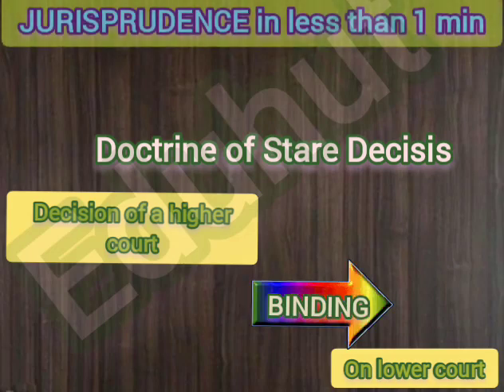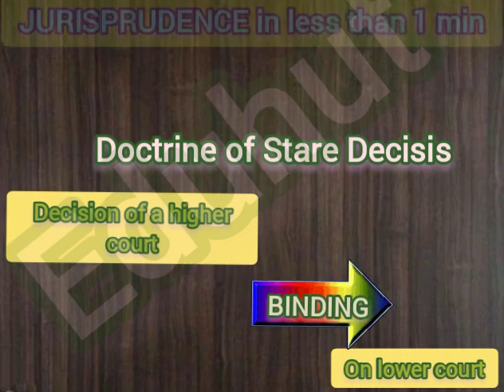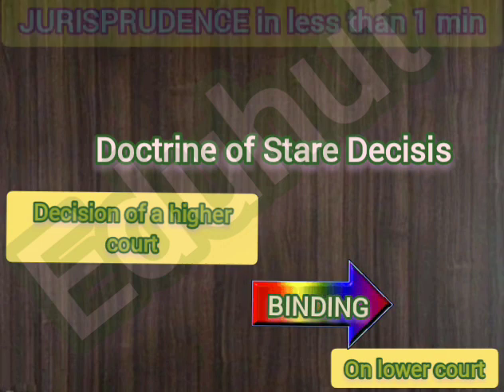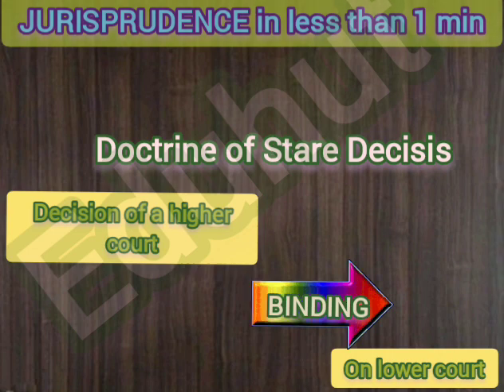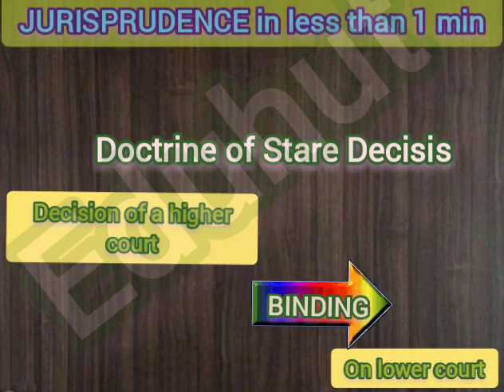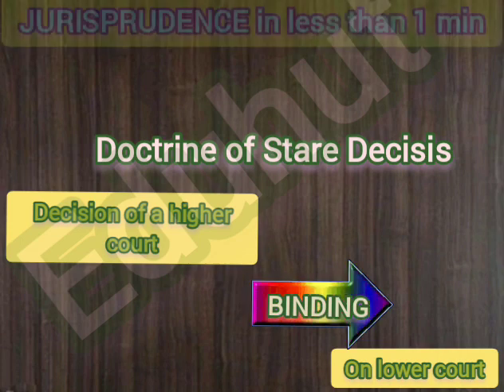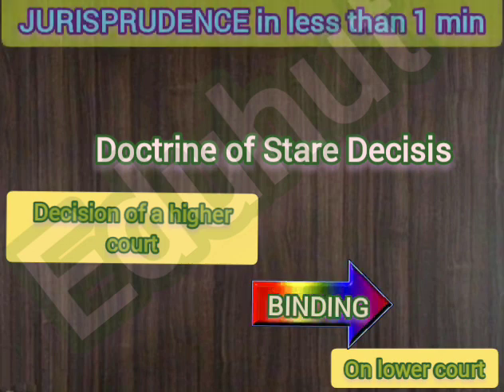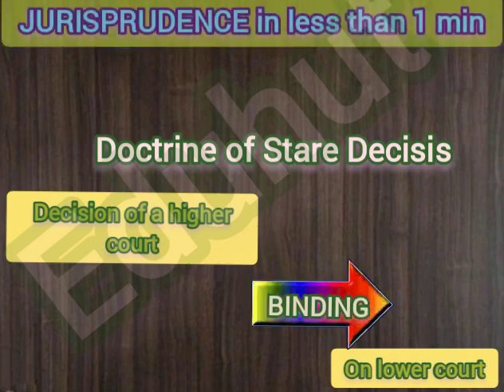Doctrine of Stare decisis#Jurisprudence in less than 1 min#Jurisprudence notes